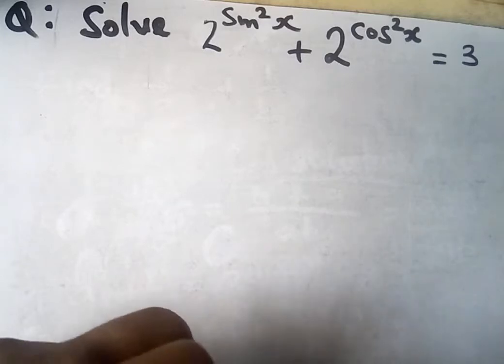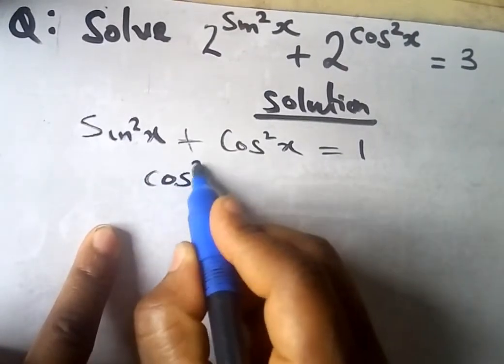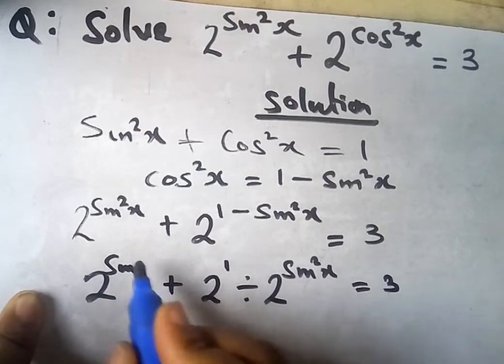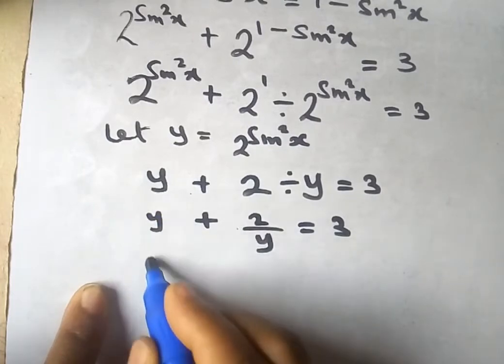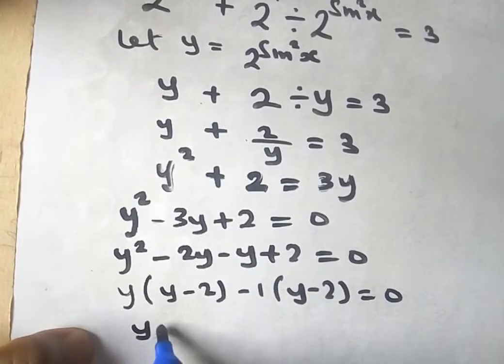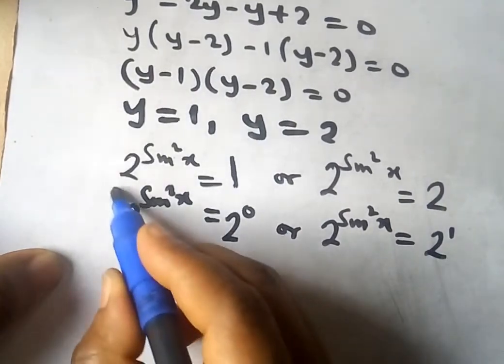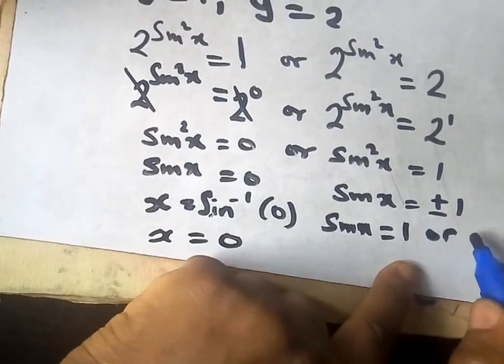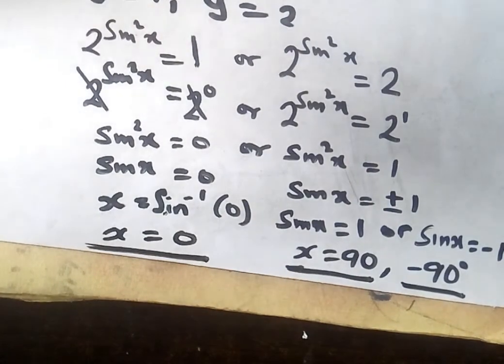SOLVING TRIG.EQUATIONS QUADRATICALLY.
solving trig.equation using substitution method quadratically.